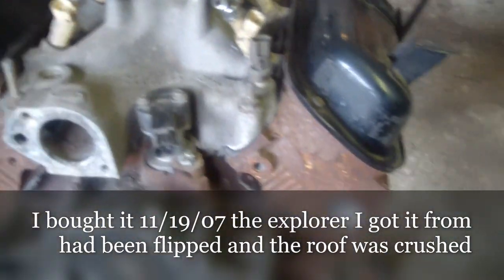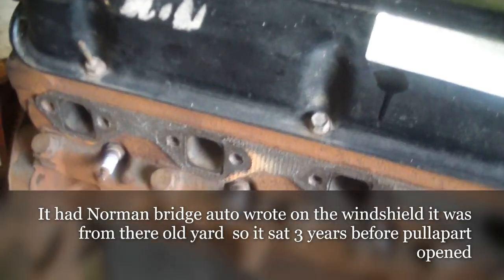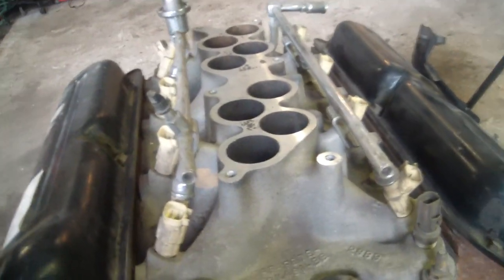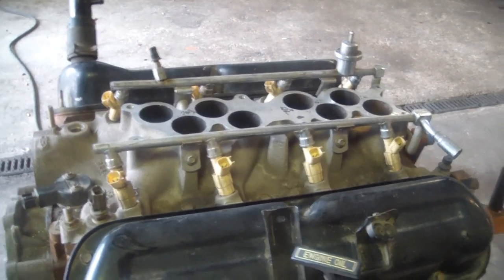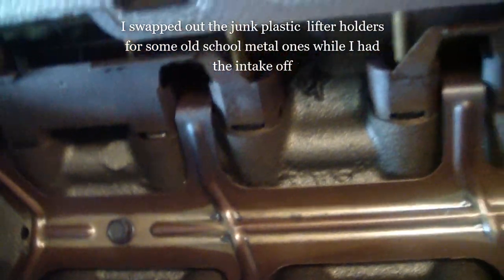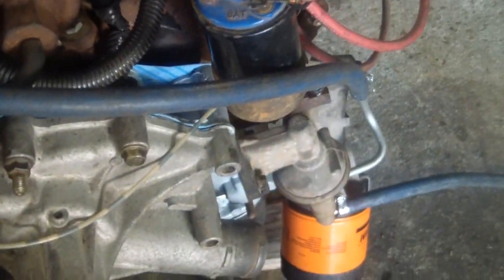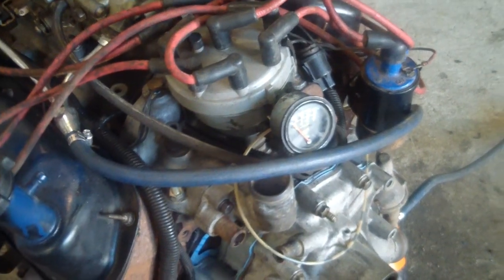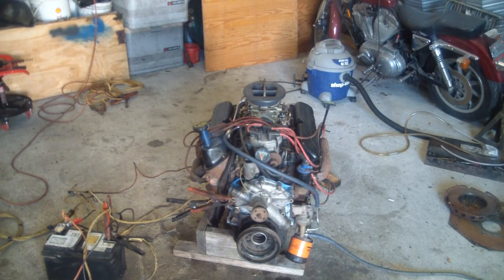First start 01 Ford Explorer 302 swapped to carb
Starting a Ford 302 on the ground after sitting 15 years for a 87 Ranger